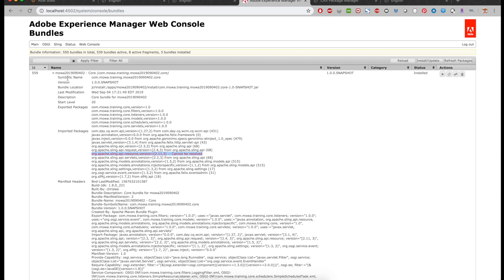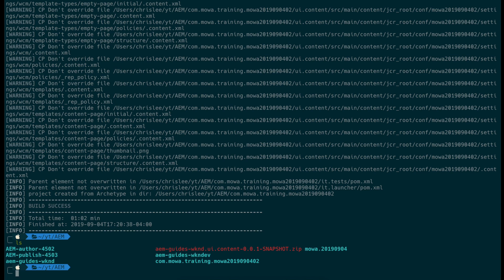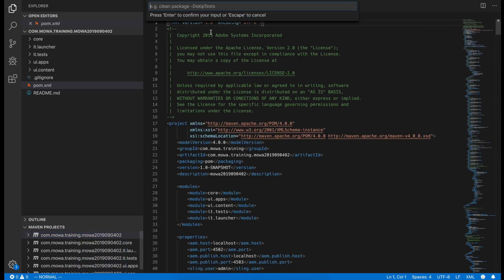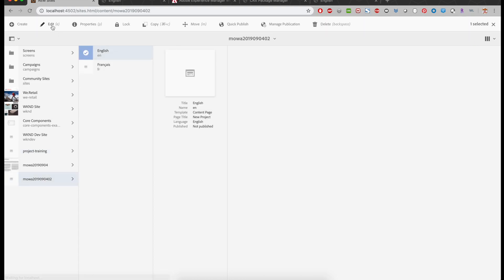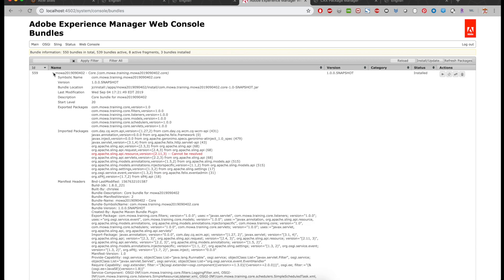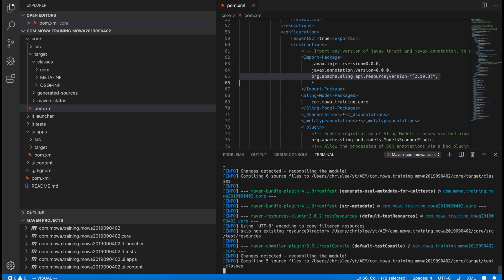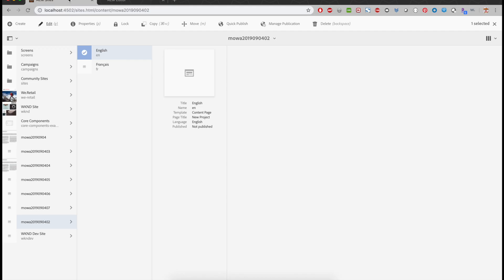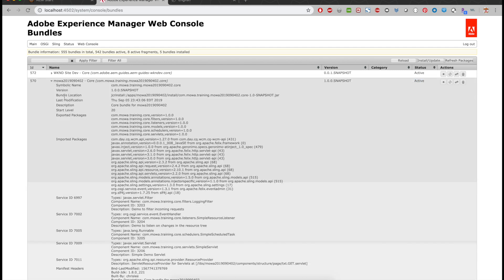How to fix packages cannot be resolved issue in AEM archetype project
In this video, we go over the basic steps of create AEM archetype project using version 19, but it applies to version 17, 18, etc...

Often we see issues with org.apache.sling.api.resource or other packages not resolved due to versions incompatible. If you see this, please make sure you have the right version in core/pom.xml, that should solve your issue.

mvn org.apache.maven.plugins:maven-archetype-plugin:2.4:generate
-DarchetypeGroupID=com.adobe.granite.archetypes
-DarchetypeArtifactId=aem-project-archetype